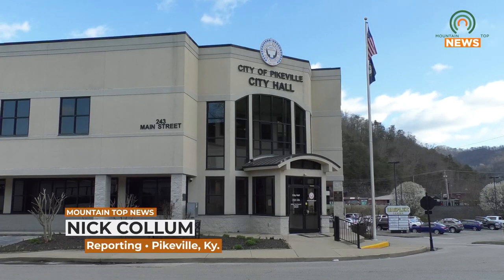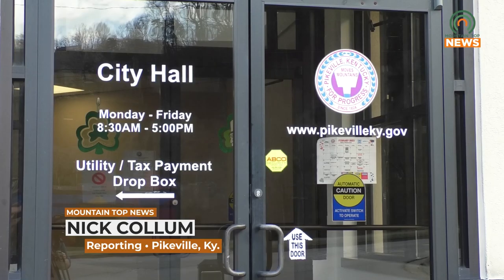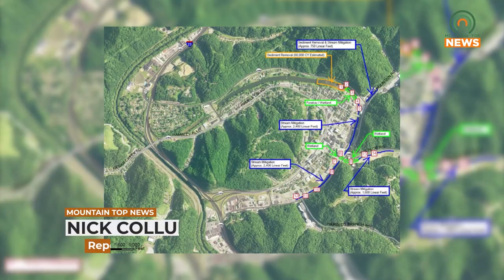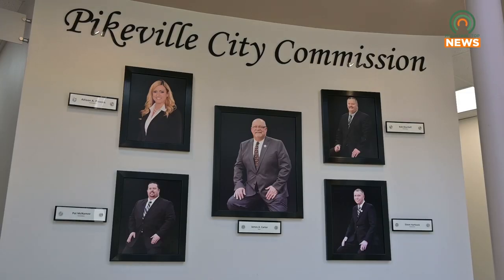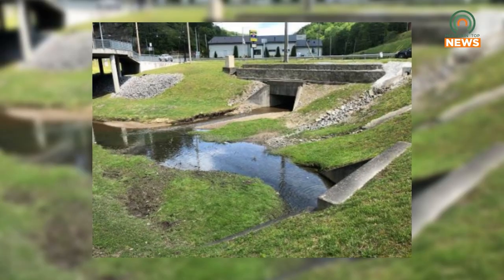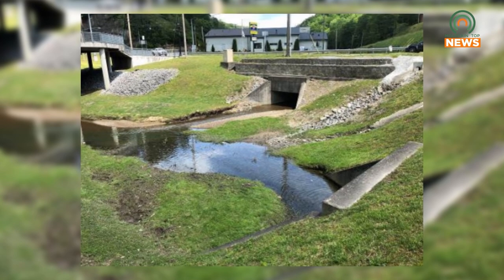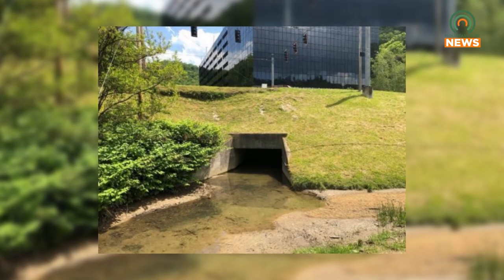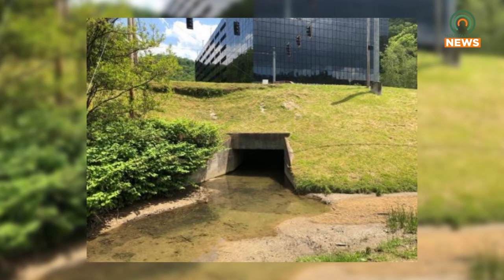Pikeville Looks to FEMA for a Hazard Reduction Grant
The City of Pikeville is currently attempting to acquire grant money from FEMA for a hazard reduction project.